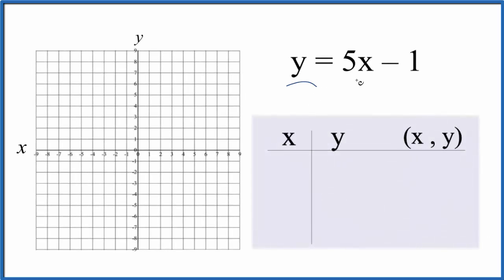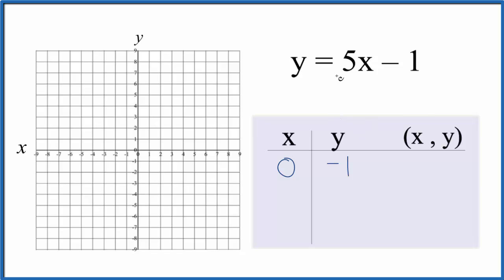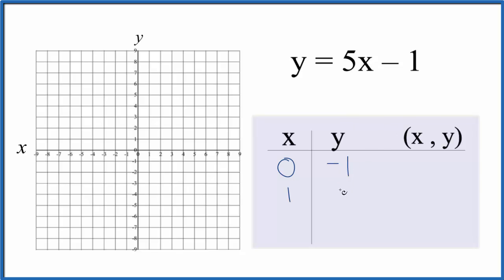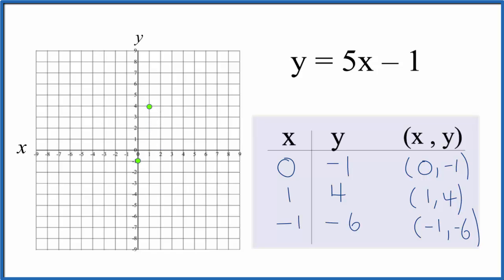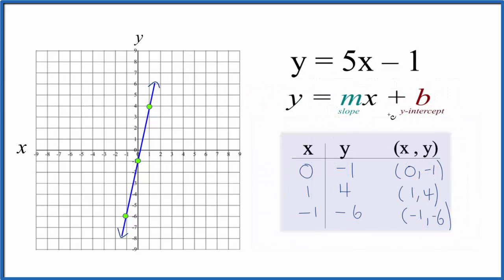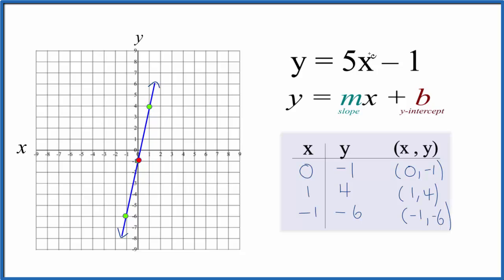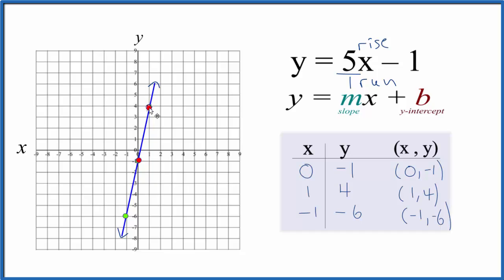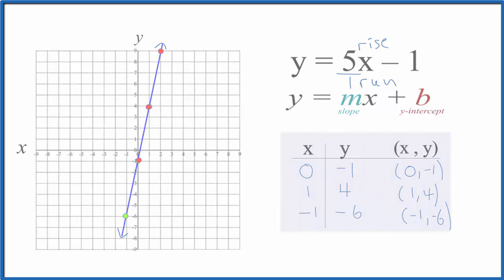How to Graph the Equation y = 5x - 1